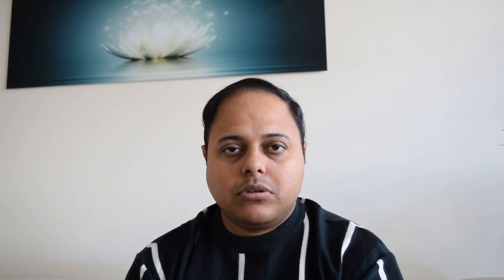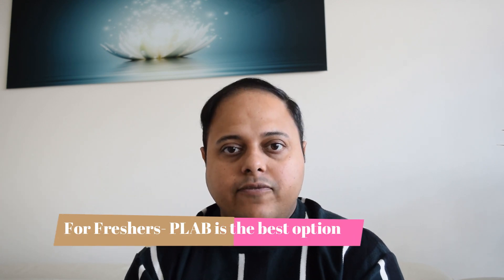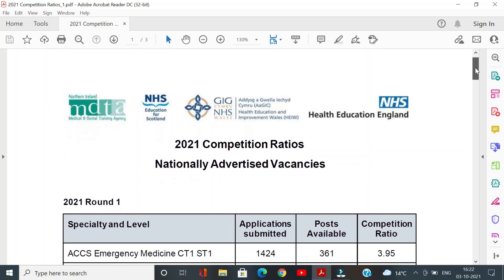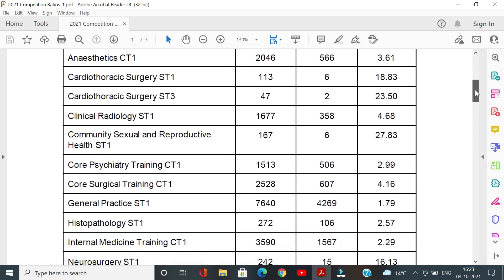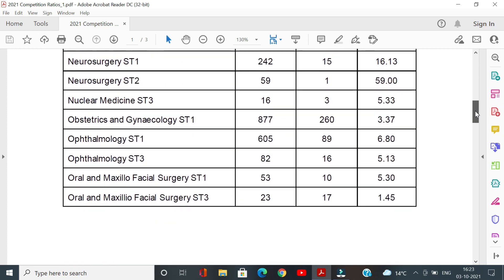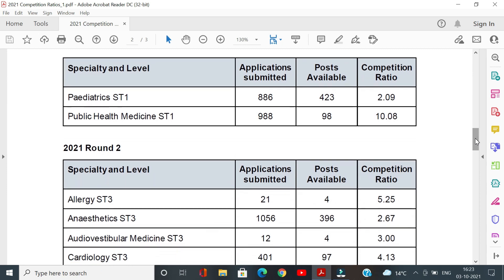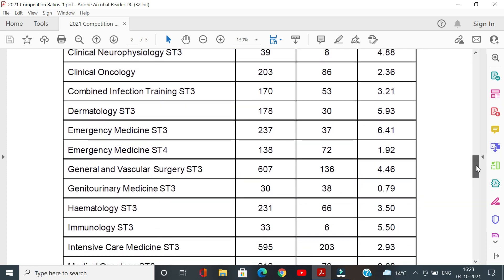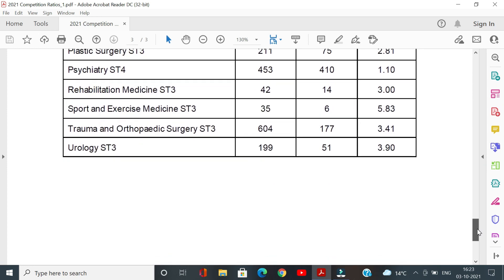Moving to UK for IMGs in 2021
Moving to the UK for IMGs in 2021 is still a considerable option. In this video, I have discussed the most appropriate pathways depending on your career stage and the examinations involved. PLAB and MRCP/MRCS/ MRCPCH/ MRCoG examinations could be suitable options for IMGs depending on their career stages.I have highlighted the latest competition ratios of various specialties to guide aspirants to choose an appropriate specialty for training.